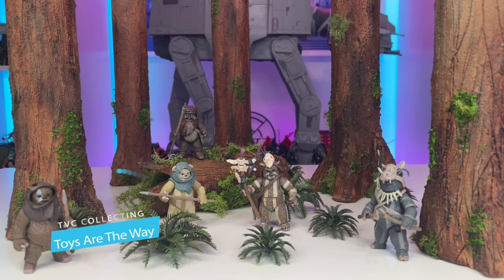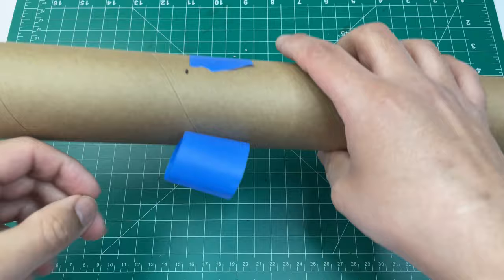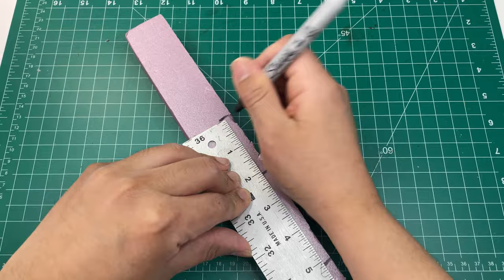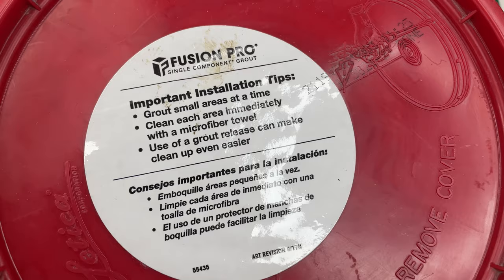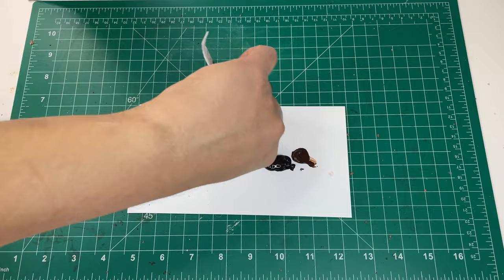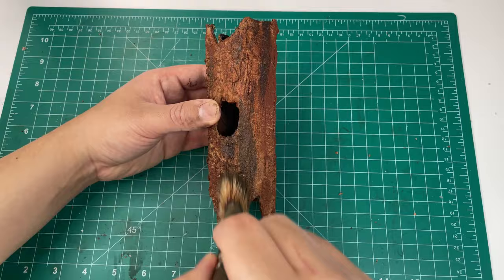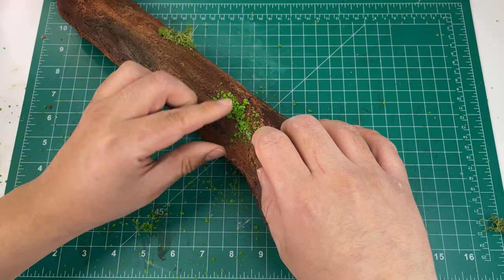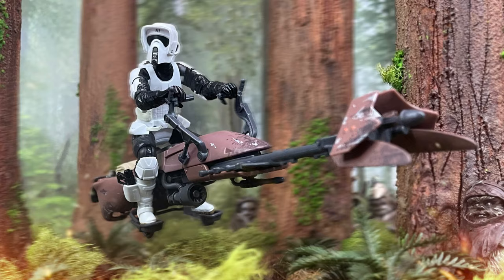Star Wars The Vintage Collection Endor Trees | Diorama & Tutorial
Hide your AT-ST's because these Endor Trees will knock your imperial socks off! In today's video I will be sharing my build process for the Endor Trees used in my previous Speeder Bike and Bunker reviews.